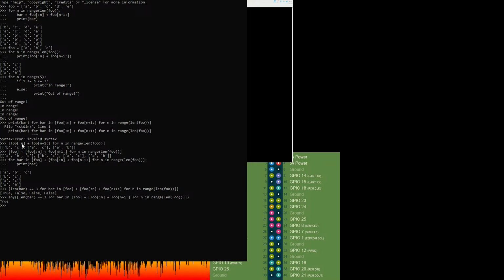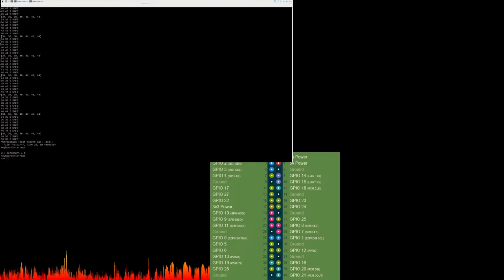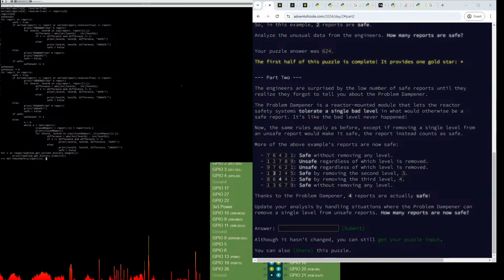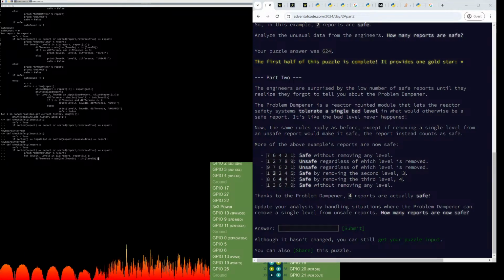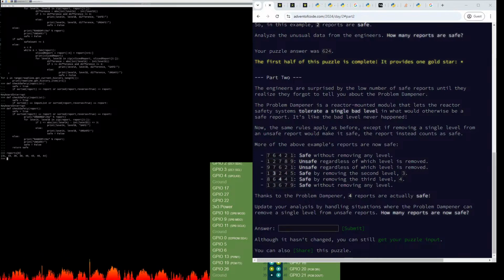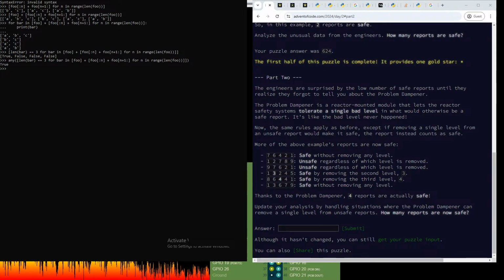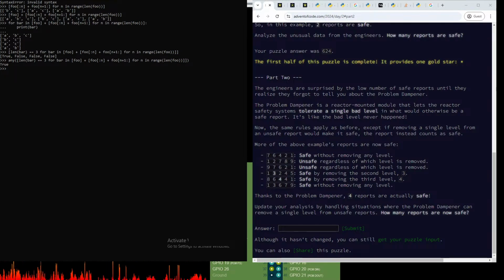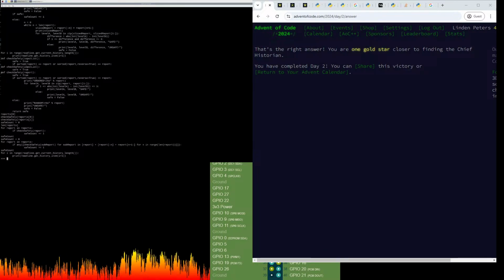UglyCode 20241202B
Advent of Code 2024, Day 2, Part 2.